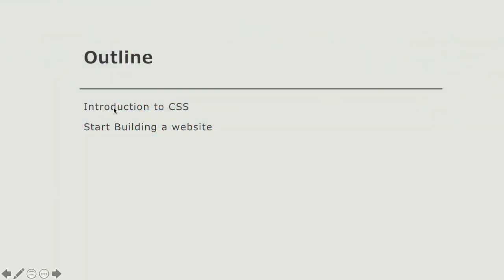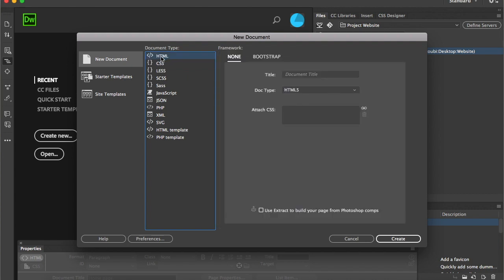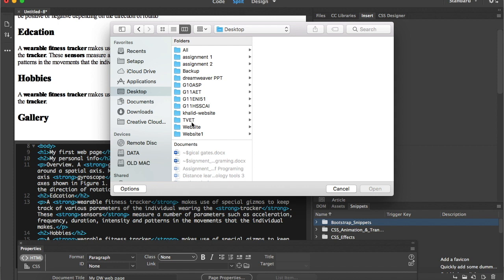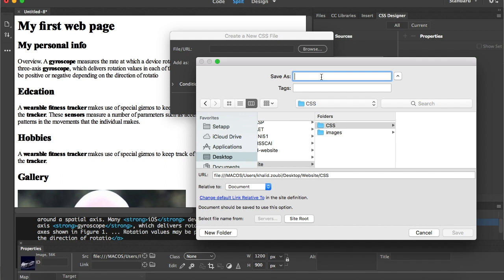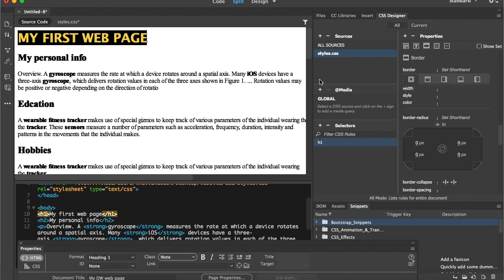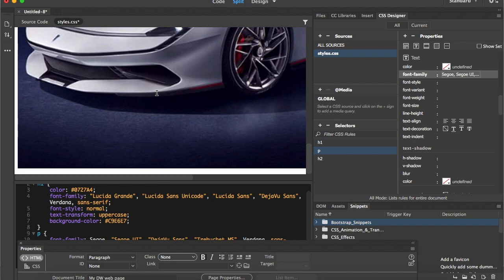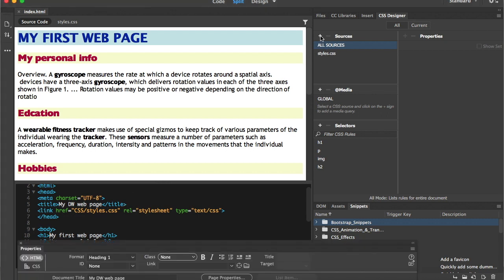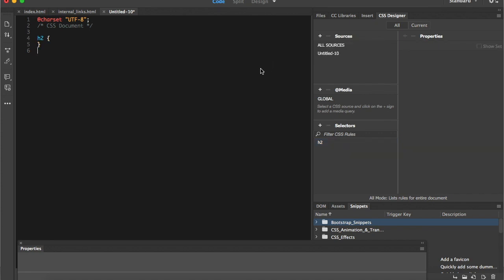Dreamweaver cc - Lesson 4 CSS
Today, we are  going to explain CSS  👀